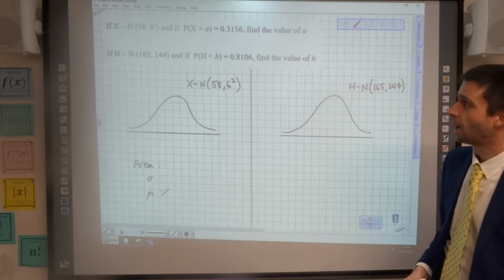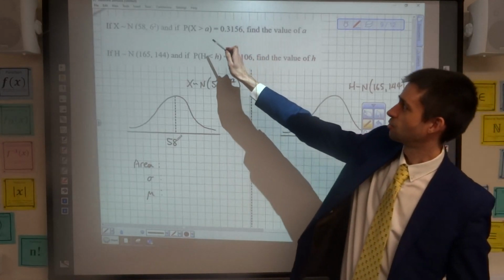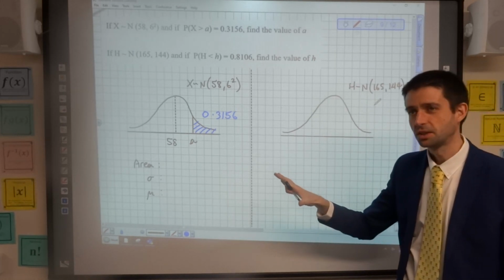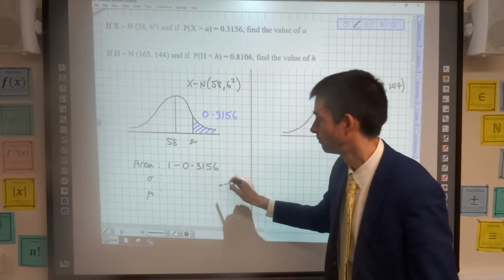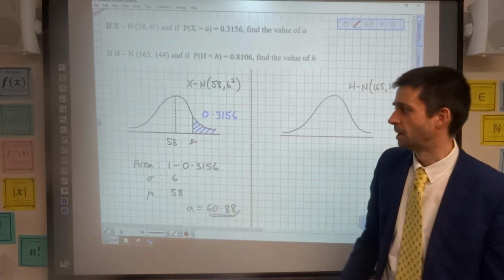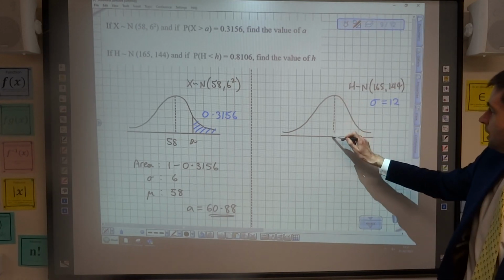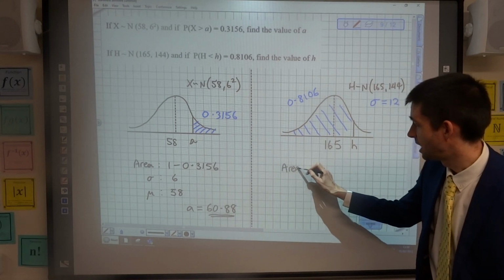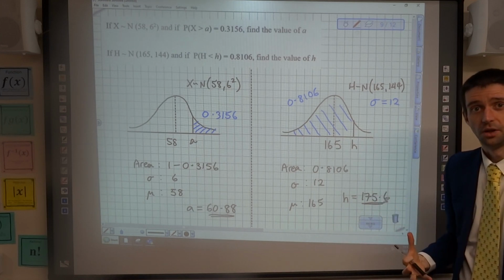How to use the inverse normal function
In this video, I explain how to find a value using the inverse normal function if  you know the probability.